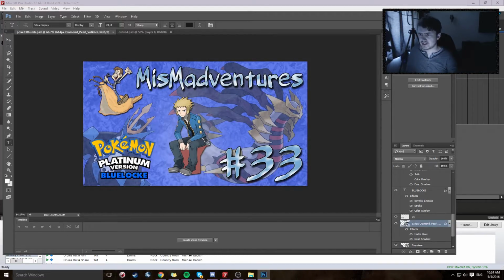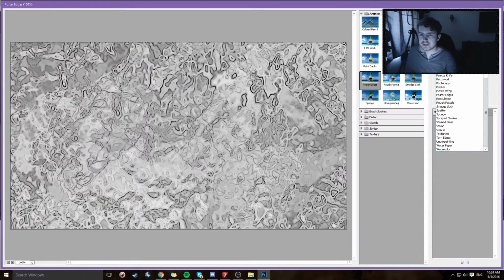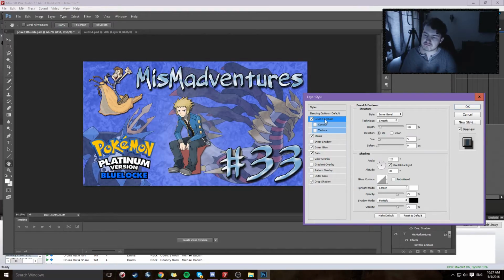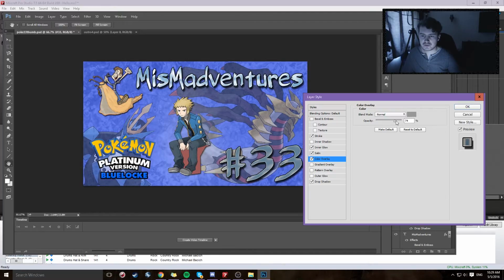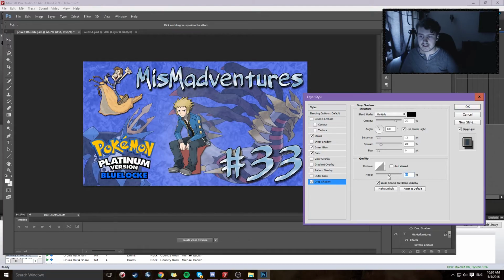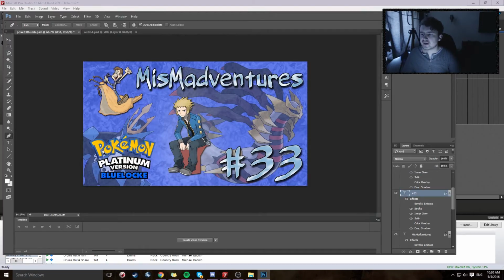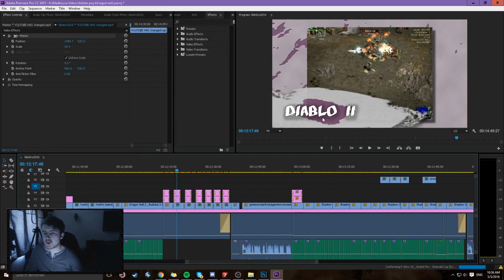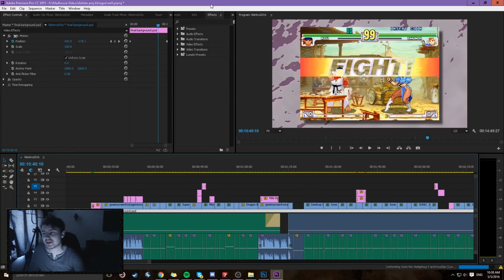RawCut How To: Thumbnails, Outro Cards and Editing Let's Play Footage